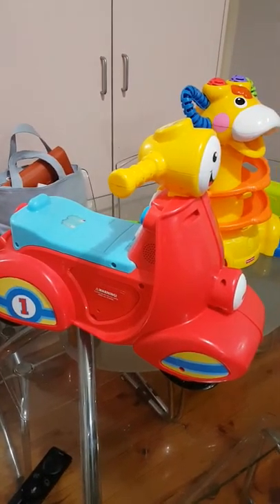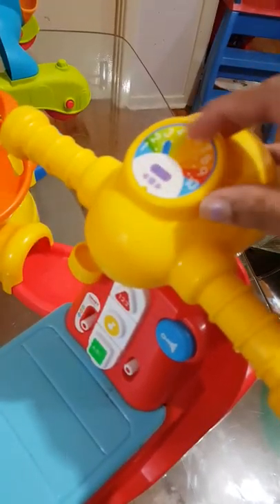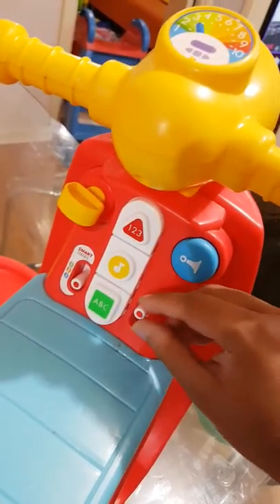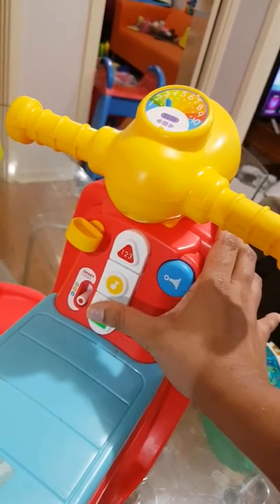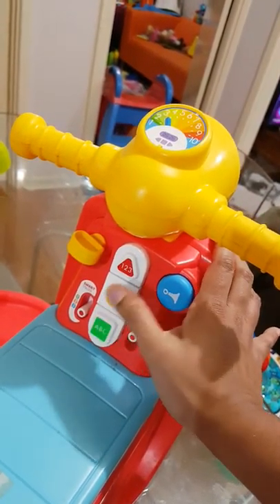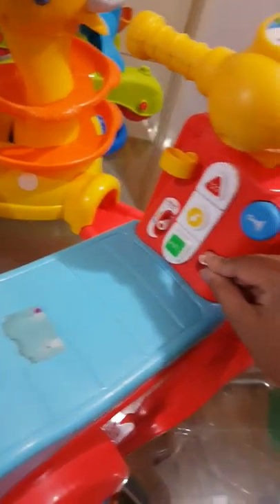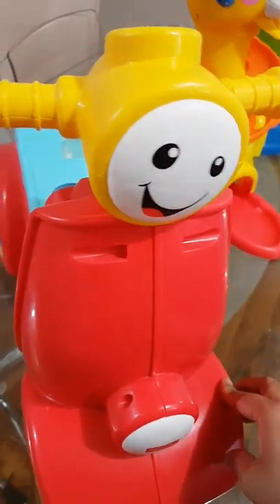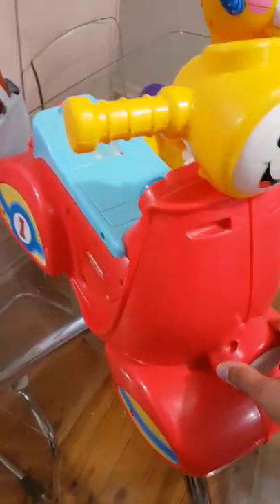Fisher price Scooter toy review